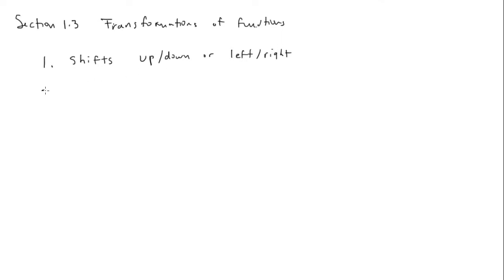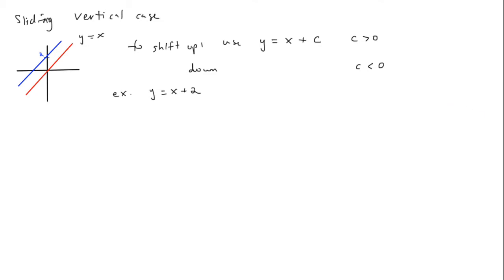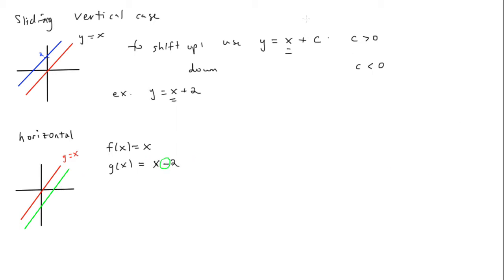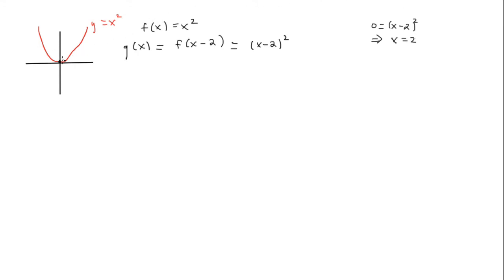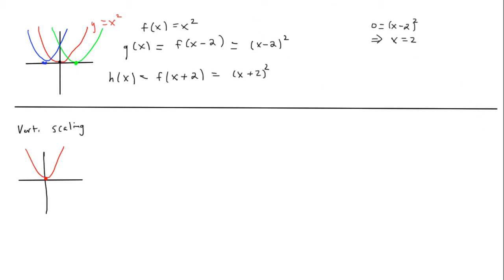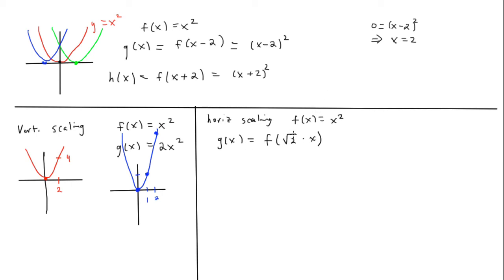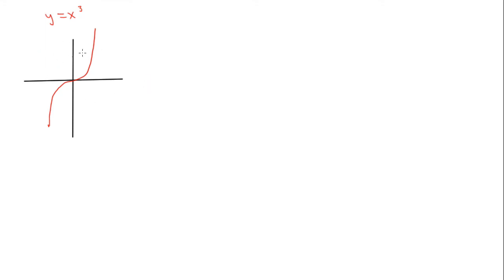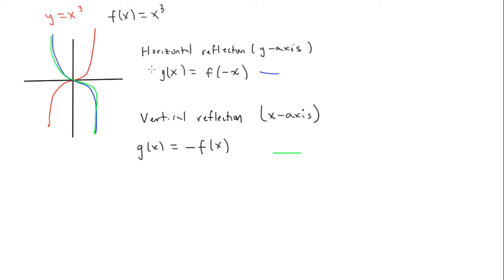Pre-Class Video: Section 1.3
This video introduces transformations of graphs.  Included are shifts, scalings, and reflections.